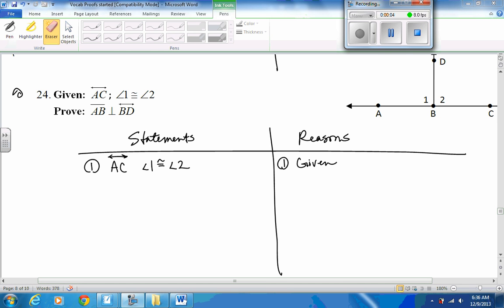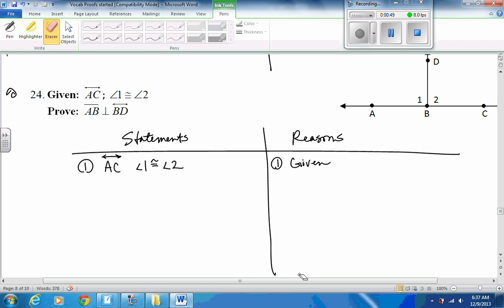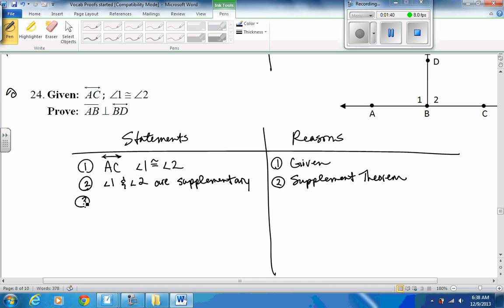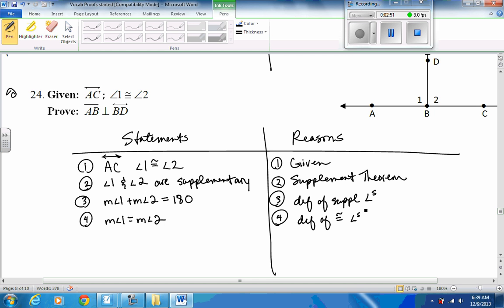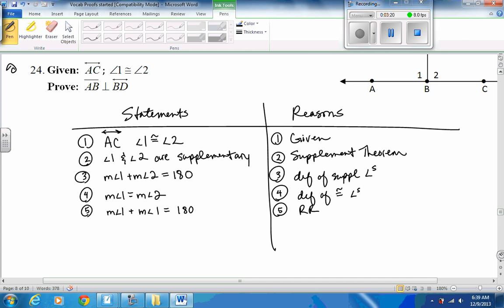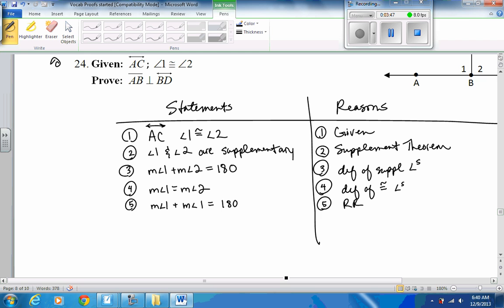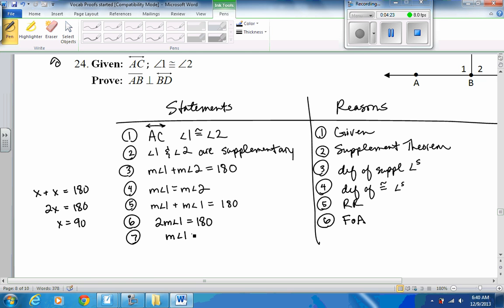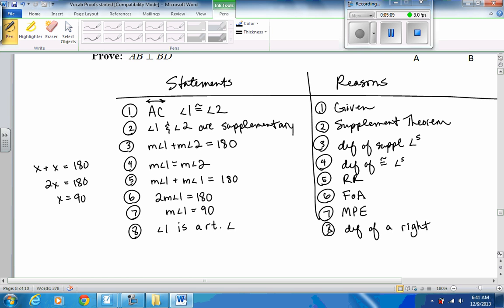Geometry Vocabulary Proof #24 is BANANAS!